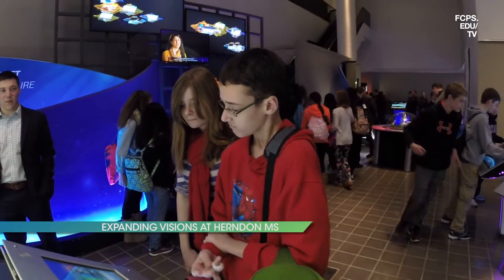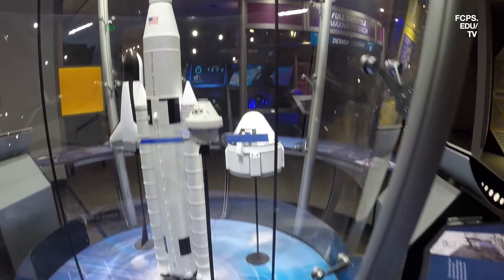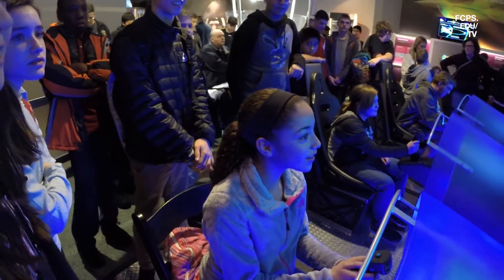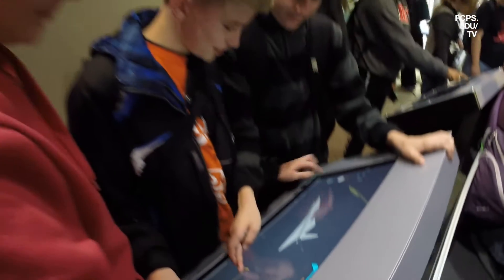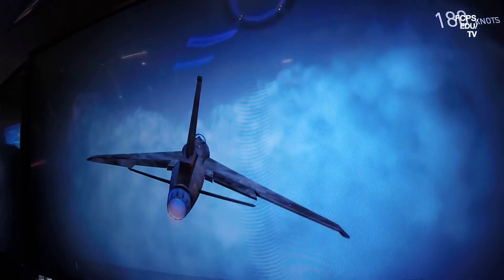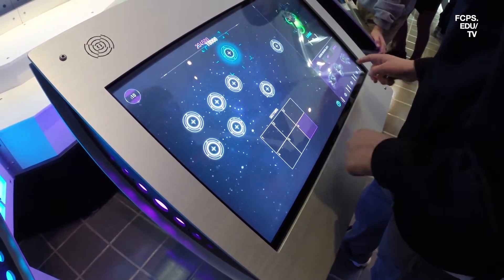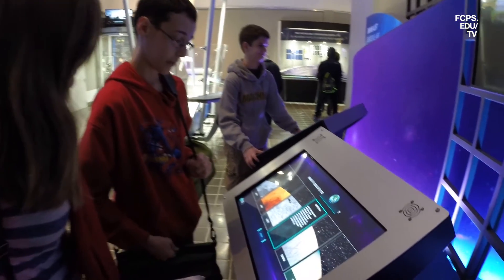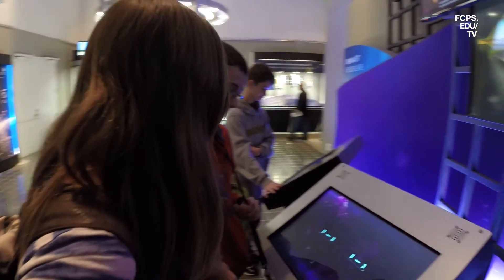Expanding Visions at Herndon Middle School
Through funding provided by Boeing, Herndon Middle School students visit the interactive Above and Beyond exhibit at the Air and Space Museum as part of the Expanding Visions program.